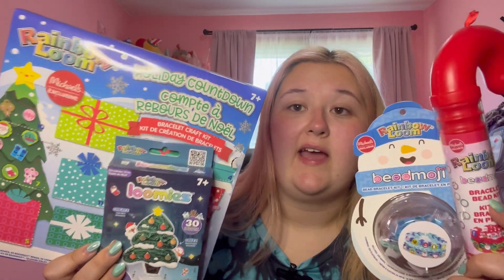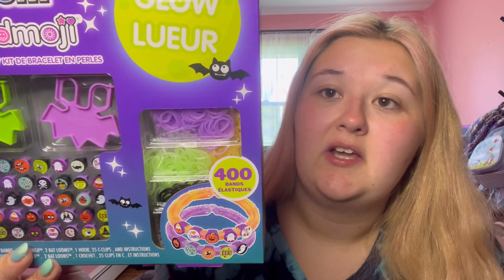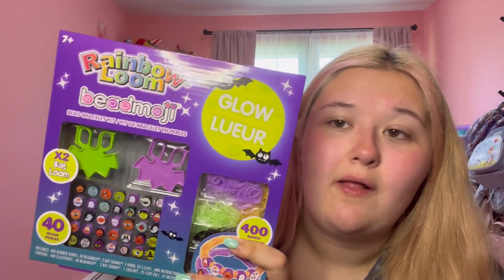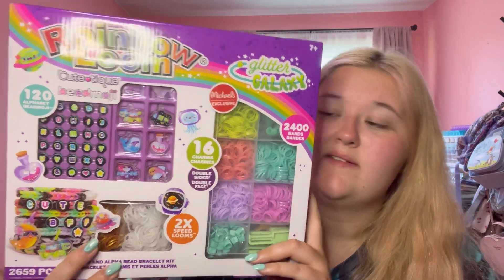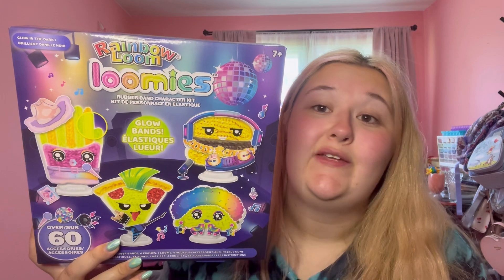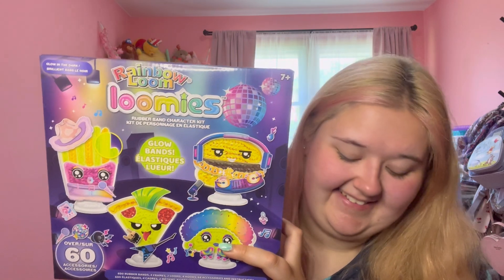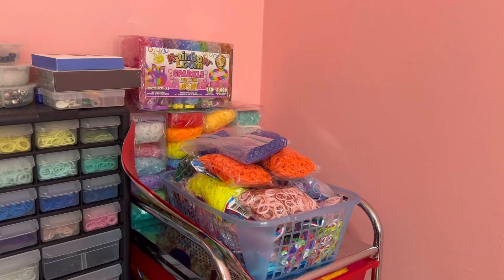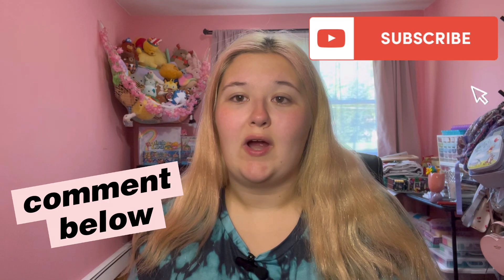My Favorite Rainbow Loom Kits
Etsy Shop